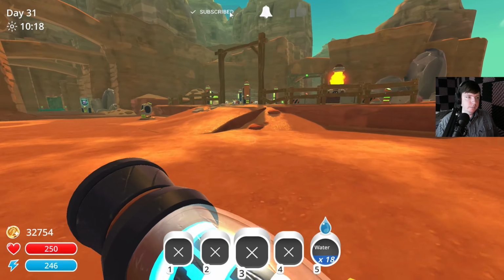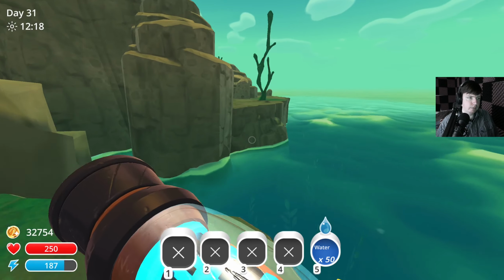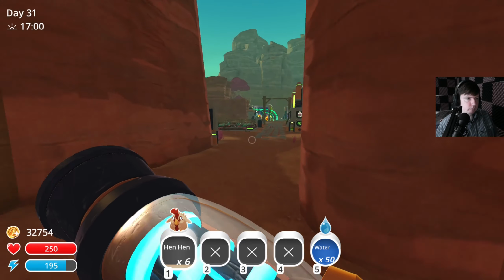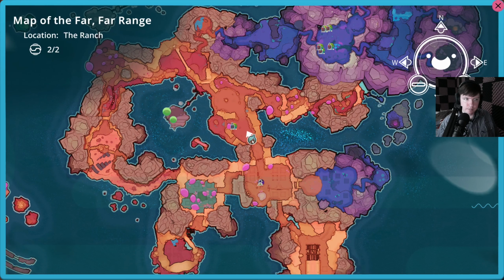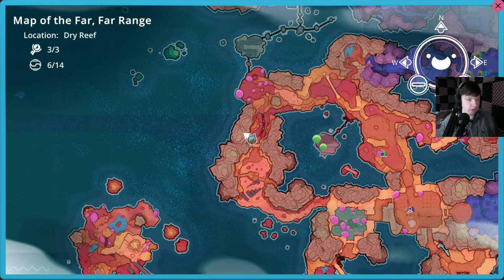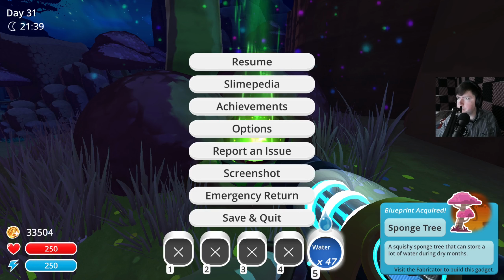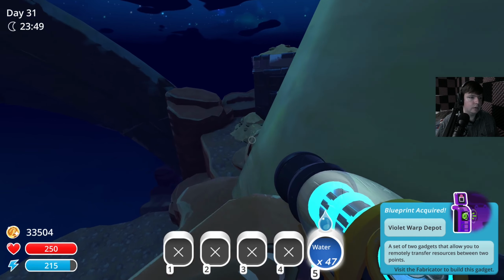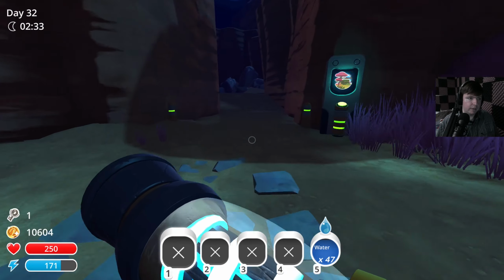OPENING A VAULT! | Slime Rancher #25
We happened upon one of the vaults mentioned at the end of the game, while going around and trying to open all the treasure pods.  The problem?  Even though we beat the game, we don't have the ability to open them.  Thanks game very cool

Title:  OPENING A VAULT! | Slime Rancher #25

Welcome to the Far, Far Range!

Each day will present new challenges and risky opportunities as you attempt to amass a great fortune in the business of slime ranching. Collect colorful slimes, grow crops, harvest resources, and explore the untamed wilds through the mastery of your all-purpose vacpack.

The renowned rancher, Hobson Twillgers, has passed his ranch on to you. Get it back up and running, discover the secrets hidden on this mysterious planet, and dominate the Plort Market.

Grow crops and raise chickadoos to feed your collection of hungry slimes.
Complete daily requests from other ranchers to get bonus rewards.
Earn money to upgrade your vacpack, build more corrals, or expand your ranch.
Use Slime Science to find rare resources, craft decorations, and create gadgets that will help you on your adventures.
Explore a sprawling world loaded with lots of secrets and hidden treasures.

Slimetastic Features:
Choose from 3 game modes: Adventure, Casual, and Rush
Get creative and combine slimes into more than 150 hybrid slimes
Take advantage of our full controller support if you think keyboards should be used to play music instead of games

I'm a variety gamer, so you can expect to see all kinds of different games here over the months.  In particular I play lots of indie games from 7 Days to Die, to Kerbal Space Program, to games you've maybe never seen before like Cataclsym DDA.  Though I often check out popular games too - like Diablo 2 Resurrected!